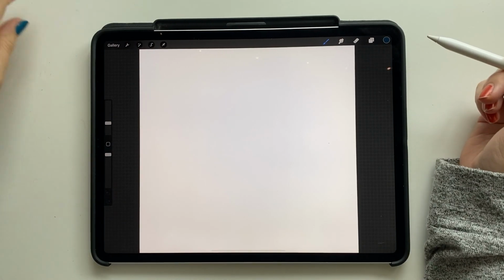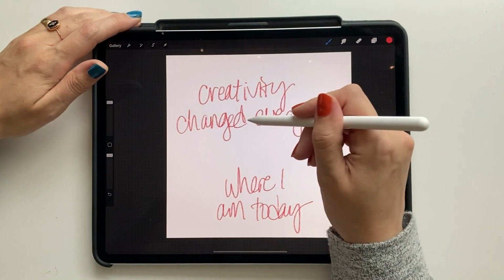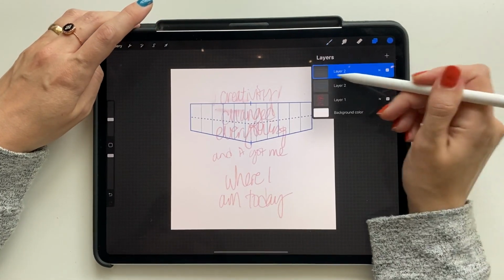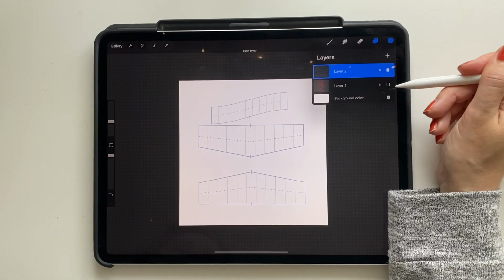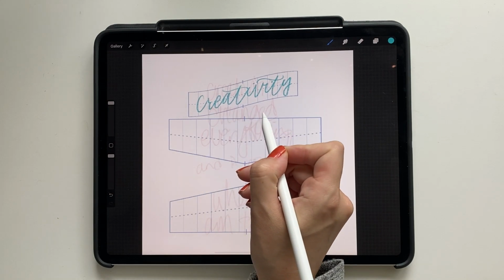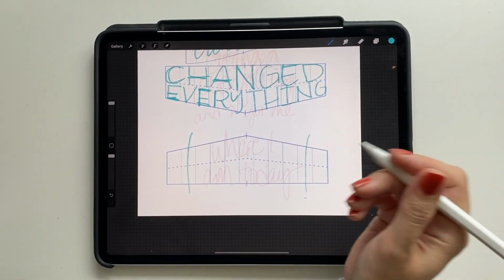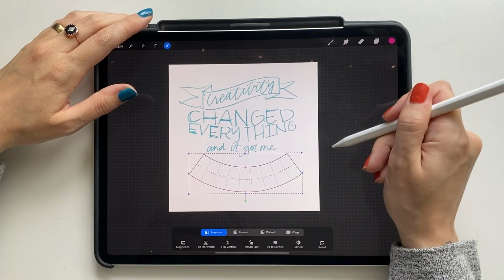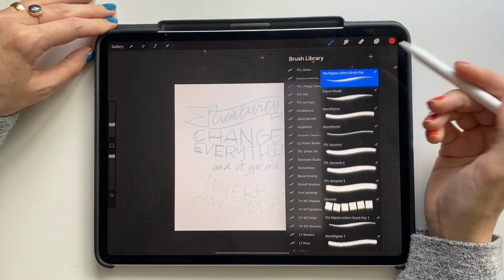Lettering Composition Grid Builder Tutorial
Learn how to make your lettering and quotes look dynamic, clean, and colorful with this simple and fun tutorial with an in-depth look at how to use a composition grid builder.

iPad Pro (2018) Case
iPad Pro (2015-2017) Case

Brushes:
- Procreate Sketching Brush
- Procreate HB Pencil
- TPL Monosketch Brush
- TPL Grit Brush Pack

Let’s connect!